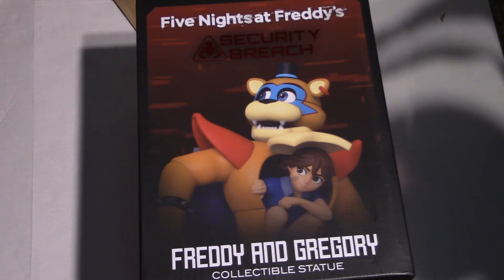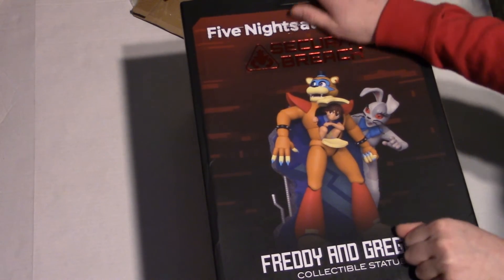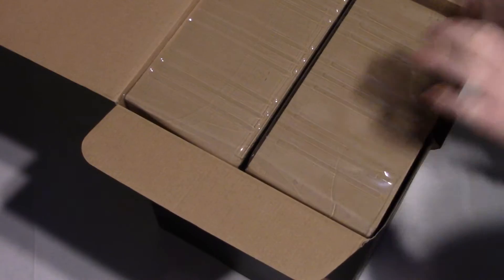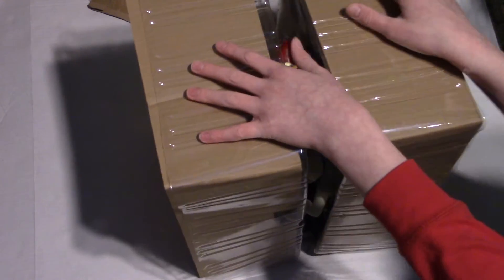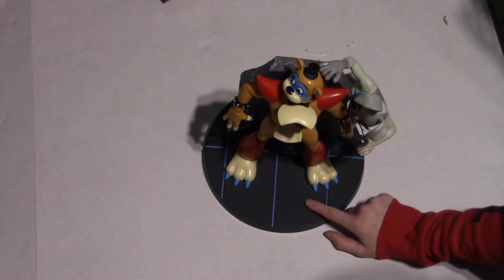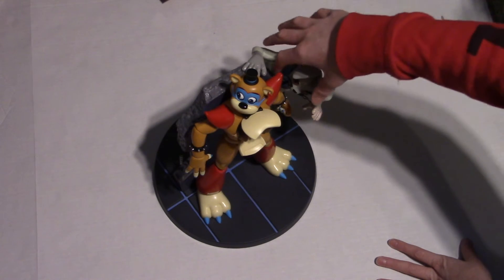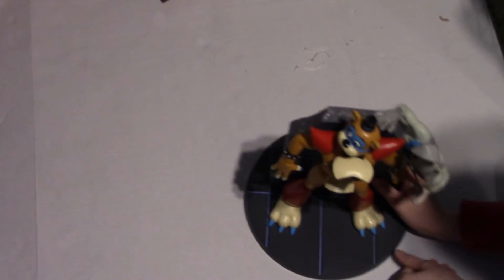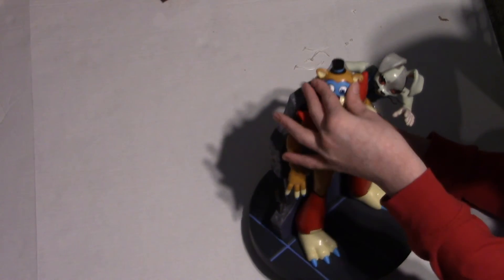GIANT FNAF SECURITY BREACH STATUE REVIEW!!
Hello everybody! Today I am unboxing AND reviewing a giant Security Breach statue